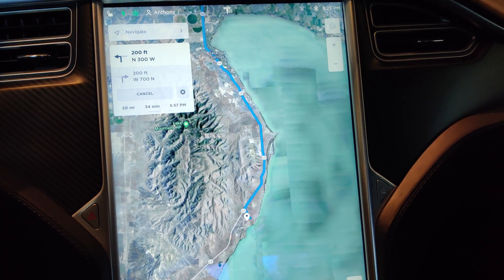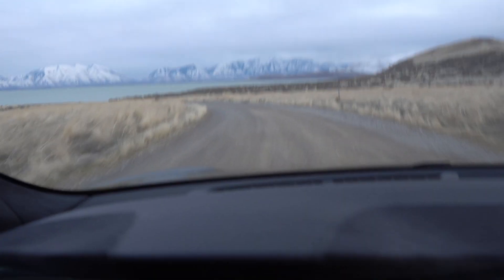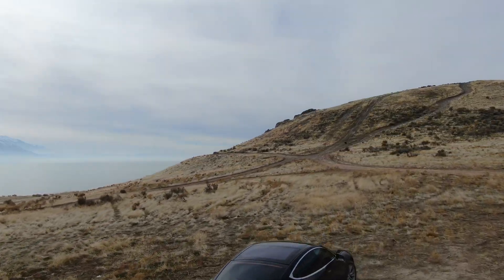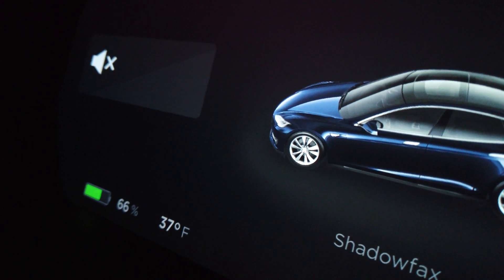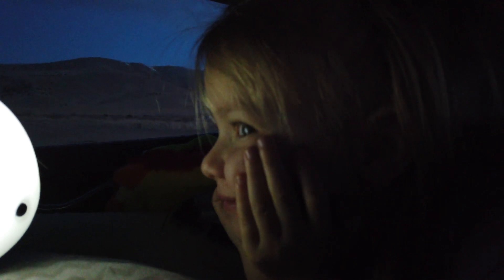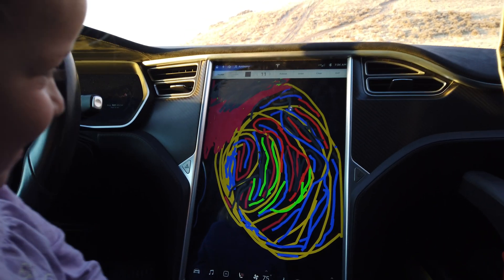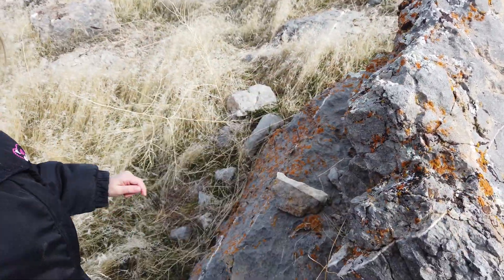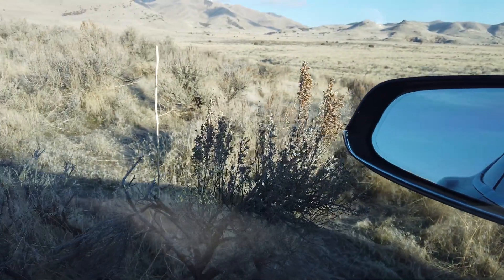How Much Battery Drain Happens Overnight In Below Freezing Temperatures In A 2015 Tesla Model S 85D?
Lydia and I go Tesla camping (Glamping perhaps?) in February to "Miners Canyon" on the western shore of Utah Lake where it gets down to 20 degrees Fahrenheit/-6 degrees Celsius and we're warm the whole night! It's a beautiful place to camp and explore, and I show how much battery capacity is needed for keeping the heater in camp mode all night.

- The mattress we used is the Coleman Soft Plush Top Inflated Quickbed
- The pump for it is the Coleman QuickPump

Chapters
0:00 Introduction
0:46 Where We're Going
2:08 Driving Out
4:37 Arrival!
6:23 Transforming the Car Into Camping Mode and Going to Sleep
6:47 Sunrise and Waking Up
8:36 Car Charge Status Update and In-Car Entertainment
10:03 Hiking the Mountain
11:30 A Little Exploring Before Heading Home
13:42 Heading Home
14:32 Reviewing the TeslaFi Data Driving
16:23 Showing the Actual Energy Consumed
18:21 Wrap Up